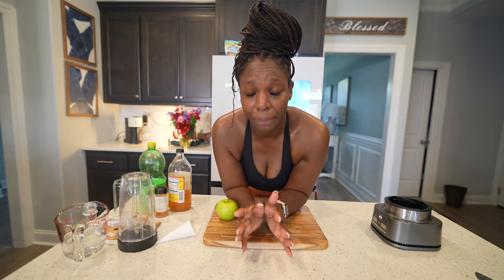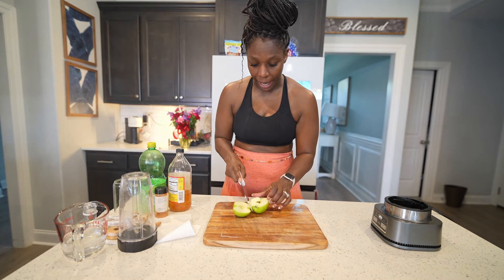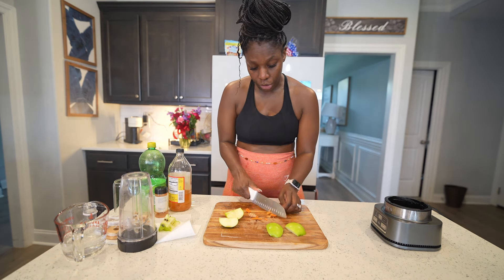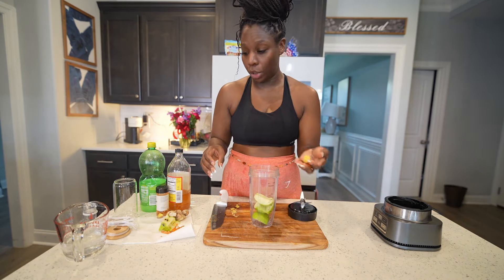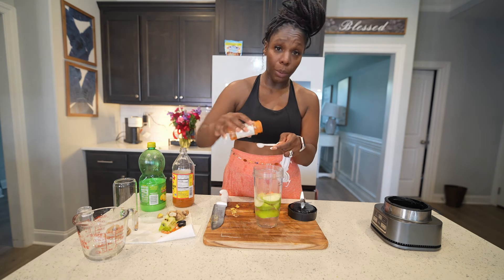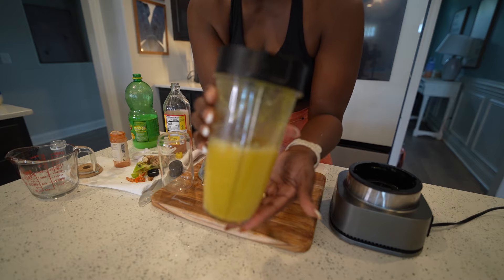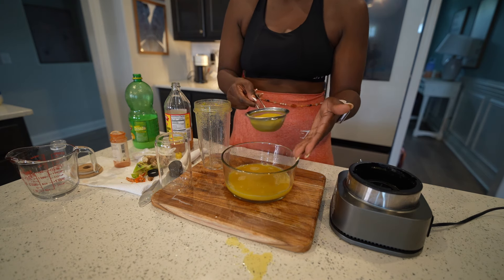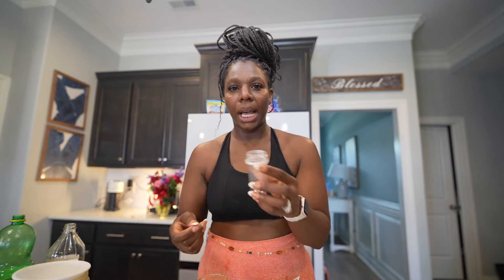Drink I Make To Burn Stomach Fat! Healing my GUT!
Hi guys, Im Jerrika mom of 3 and I am currently 11 months PP.